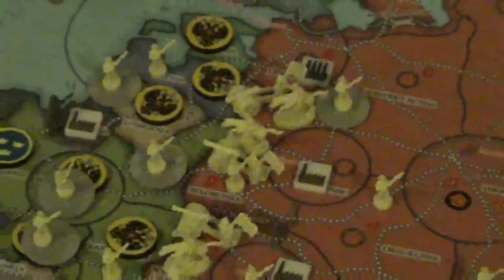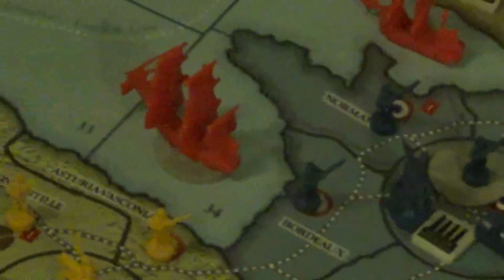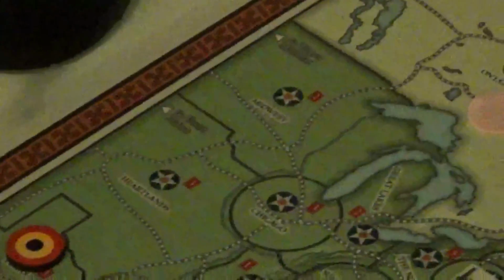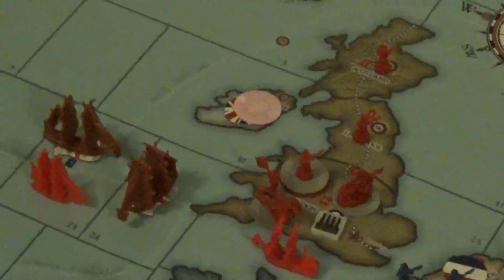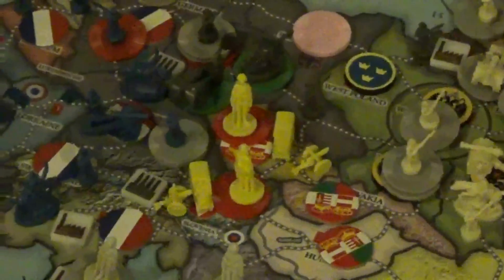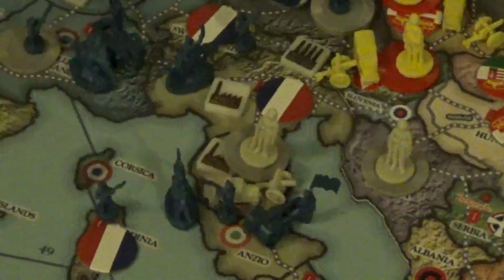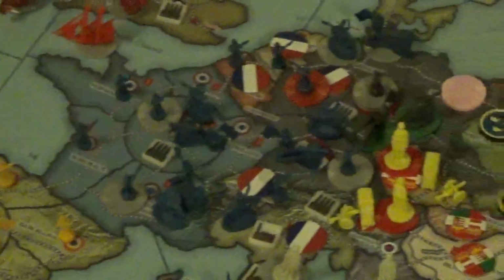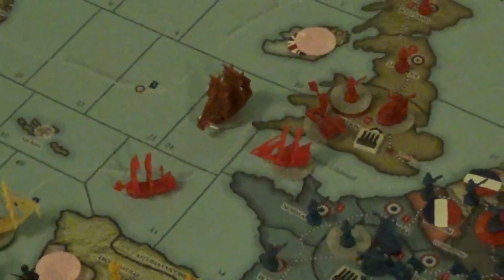Wars of the World: Series 3 The Napoleonic Wars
Round 1: The Napoleonic Wars take a spin for our Series 3 in Wars of the World